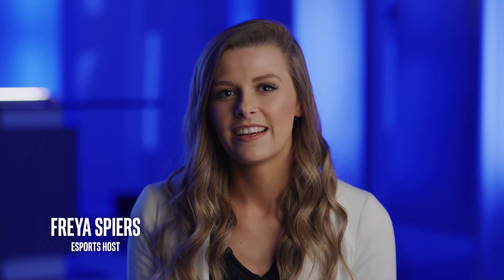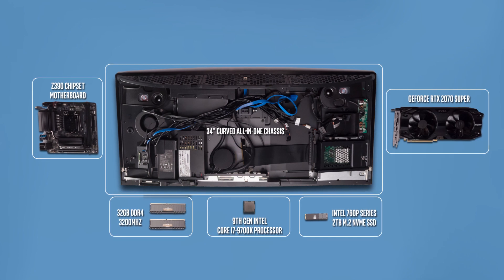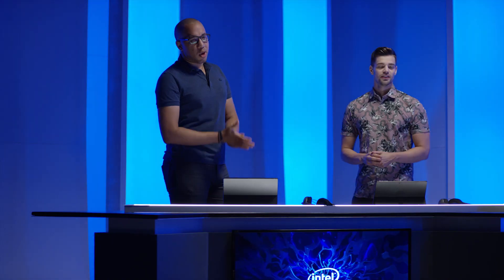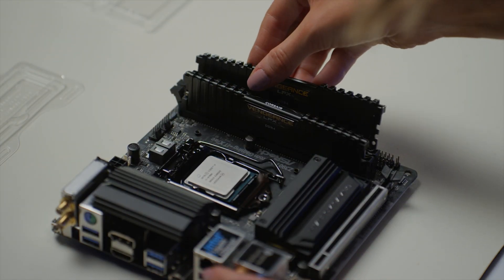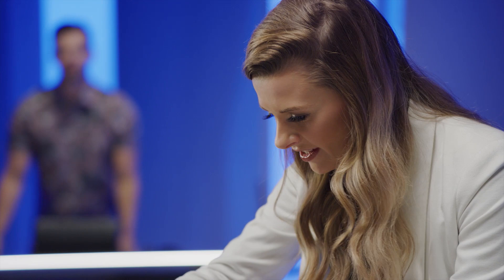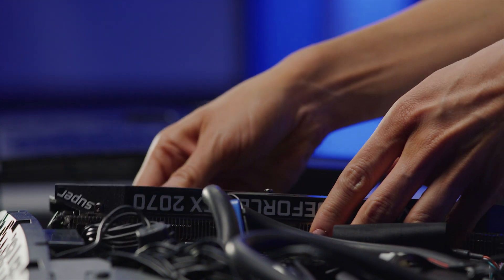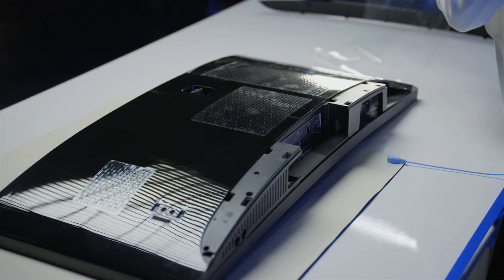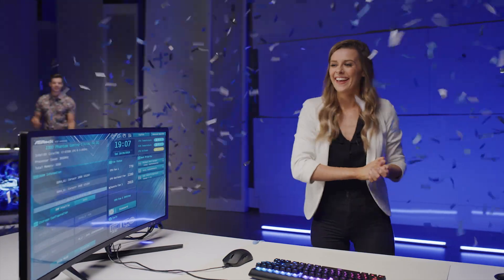Freya Spiers Builds a Gaming Ultra-Wide All-in-One PC | Intel Gaming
Freya builds a space saving, lifestyle gaming AIO inside an ultra-wide monitor.

Full list of components in Freya's system:
9th Gen Intel Core i7-9700K Processor
ASRock Z390 PHANTOM GAMING-ITX/AC
EVGA GeForce RTX 2070 SUPER BLACK GAMING
CORSAIR Vengeance LPX 32GB (2 x 16GB) DDR4 3200
Eluktronics 34" Curved All-in-One Chassis
Intel 760p Series M.2 2280 2TB SSD
450W Power Supply